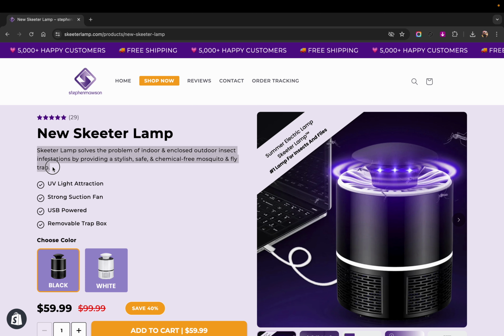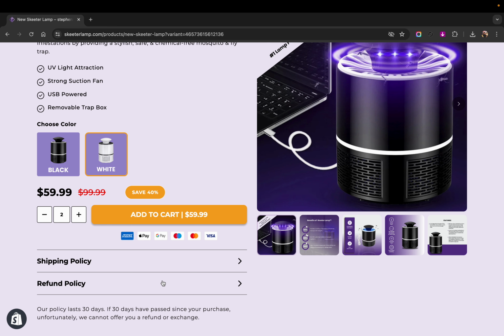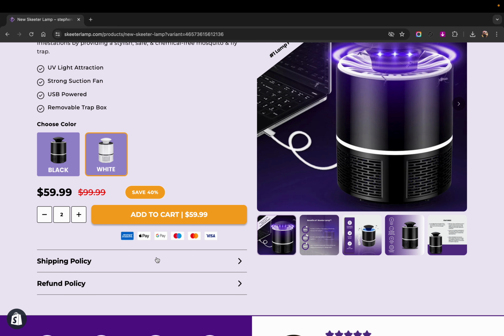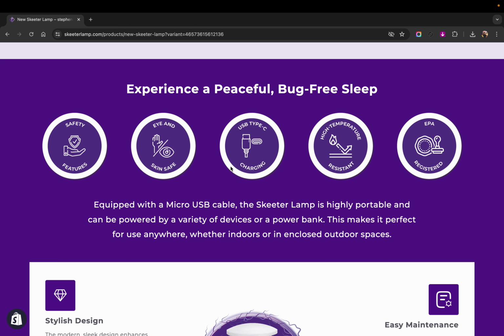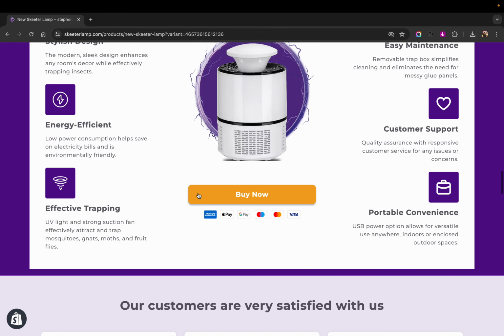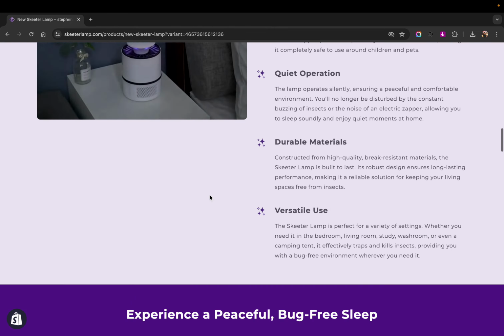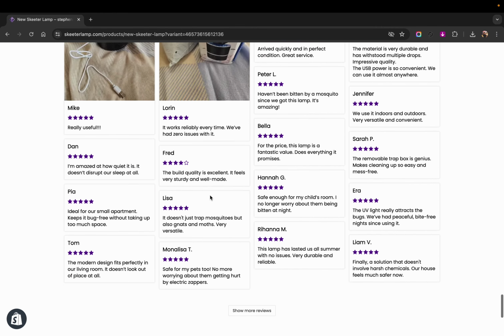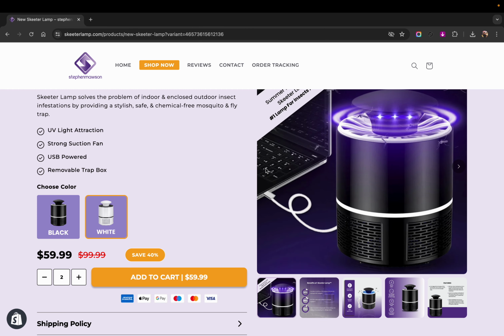High-Converting PageFly Template for Shopify Product Pages (Part 1)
Part 1: building a high-converting PageFly product page template for Shopify.

🛒 Ifti Nur | Ecommerce Specialist: Shopify • CRO • AI tools

Make Your Business Another Level By Watching my videos 💻
Need Help? Hire Me ---

* Enjoy a 20%discounted monthly fee for a lifetime